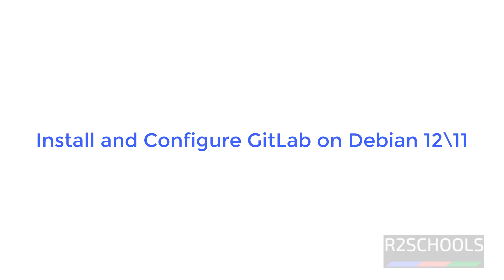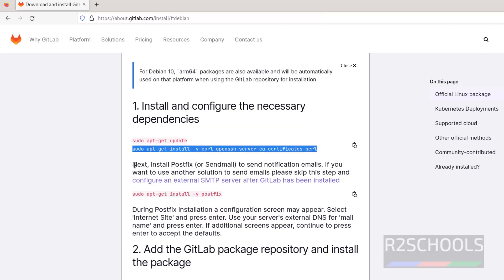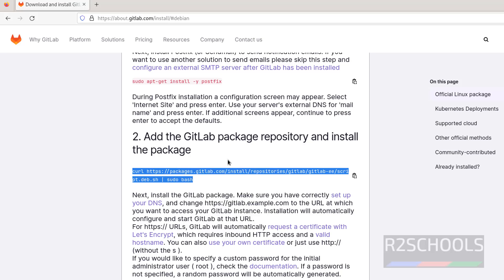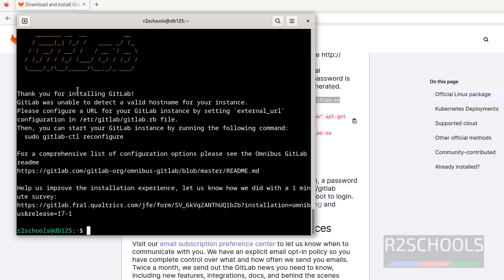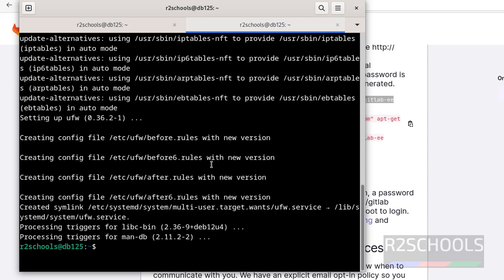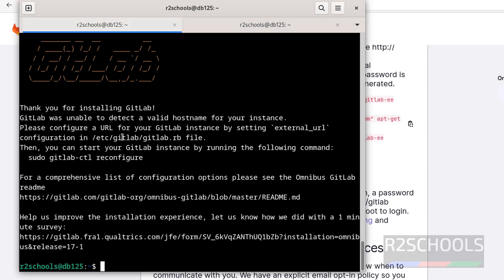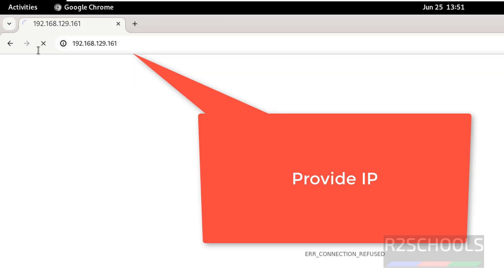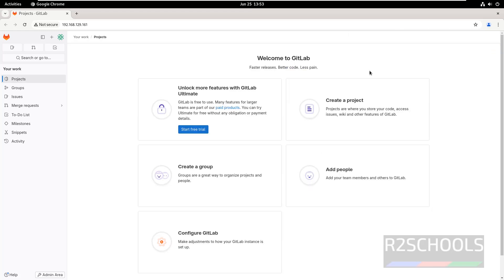How to Install and Configure GitLab 17 on Debian 12 | How to install GitLab on Linux | 2024 updated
In this video, we have shown how to Install and Configure GitLab 17 on Debian 12 LTS step by step.

Step involved in gitlab installation on Debian 12 LTS:
sudo apt-get install -y curl openssh-server ca-certificates tzdata perl
sudo apt-get install -y postfix

Add the GitLab package repository and install the package

Install GitLab on Debian 12
apt-get install gitlab-ee

Check the gitlab installed version
gitlab-ee --version

Adjust the firewall settings
sudo ufw allow http
sudo ufw allow https
sudo ufw allow openSSH

Configure the external url
sudo nano/vi /etc/gitlab/gitlab.rb

Run the following command to effect the changes:
sudo gitlab-ctl reconfigure

Now open firefox and give or domain name set in /etc/gitlab/gitlab.rb for parameter EXTERNAL_URL
cd /etc/gitlab/

get password using below command

sudo nano initial_root_password

How to Install and Configure GitLab on Debian 12,
How to Install and Configure GitLab in Debian 12 ,
How to Install and Configure GitLab on Debian,
How to Install and Configure GitLab on Debian 11
Install and Configure GitLab on Debian 12,
Install and Configure GitLab on Debian,
Install and Configure GitLab on Debian 11,
Install and Configure GitLab 17 on Debian 12,
Install and Configure GitLab 16 on Debian 12 ,
Install and Configure GitLab 17 on Debian,
Install and Configure GitLab 16 on Debian 11,
GitLab Install and Configure on Debian,
GitLab Install and Configure on Debian 12,
GitLab Install and Configure on Debian 11,
GitLab Installation on Debian,
GitLab Installation in Debian 12,
GitLab Installation on Debian 12 ,
GitLab Installation on Debian 11,
GitLab setup guide for Debian,
GitLab setup guide for Debian 11,
GitLab setup guide for Debian Linux 12,
GitLab setup guide for Debian 12 ,
GitLab Install on Debian,
GitLab Install on Debian 12,
GitLab Install Debian 11,
How to Install GitLab on Debian 12 Step-by-Step,
Install GitLab on Debian,
Install GitLab on Debian Linux 12 ,
Install GitLab on Debian 11,
GitLab Installation and Configuration on Debian,
GitLab Installation and Configuration on Debian 12,
Install GitLab on Debian 22,
GitLab Installation in Debian,
GitLab Installation in Debian 11,
GitLab Install in Debian,
GitLab Install in Debian 12,
How to Install GitLab in Debian 12 Step-by-Step,
Install GitLab in Debian,
Install GitLab in Debian Linux 12 ,
Install GitLab in Debian 12,
Install GitLab in Debian 11,
GitLab Installation and Configuration in Debian,
GitLab Installation and Configuration in Debian 12,
Install GitLab in Debian 22,
How to Install GitLab on Debian 11,
How to Install GitLab on Debian 12,
gitlab-ce,
gitlab-ee,
How to Install GitLab on Debian 12 or 11,
How to Install Gitlab on Debian 23.04,
How to Install GitLab Runner on Debian such as 12 or 11,
Install GitLab community edition on Debian 11,
Installing GitLab on Debian,
How to Install GitLab in Debian 12,
How to Install GitLab Runner on Debian 12 ,
Installing Gitlab on Debian Server 11,
gitlab login,
gitlab signin
gitlab community edition,
gitlab cicd pipelines,
cicd gitlab pipeline,
cicd gitlab variables,
cicd gitlab example,
cicd gitlab rules,
cicd gitlab tutorial,
gitlab tutorials,
gitlab install and configure Linux,
gitlab vs jenkins,
cicd gitlab installation on Debian,